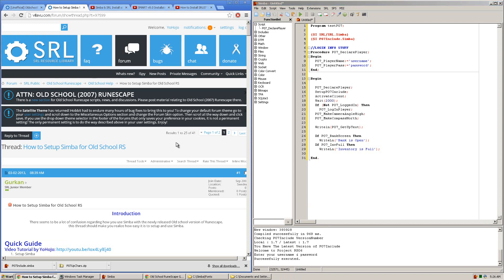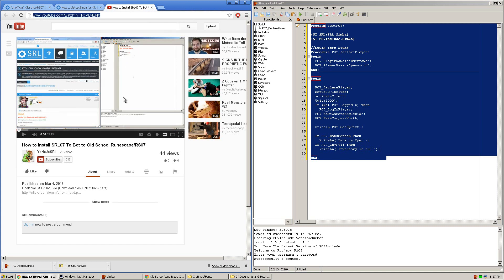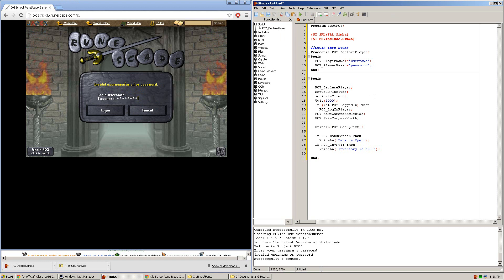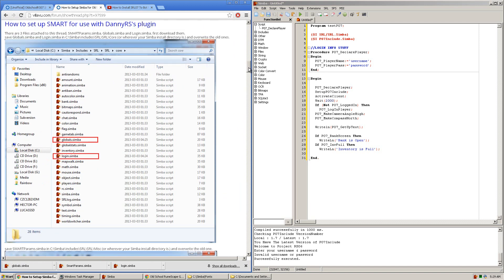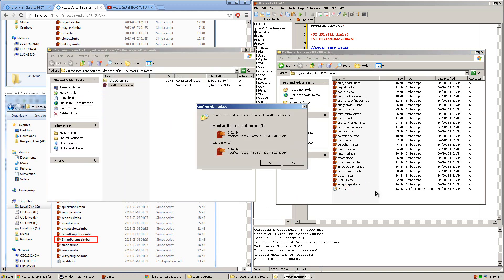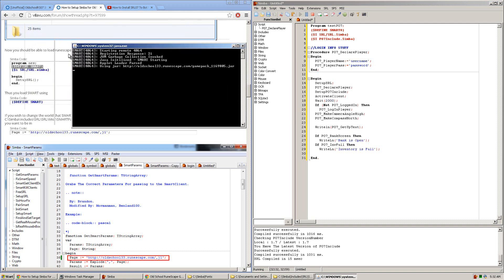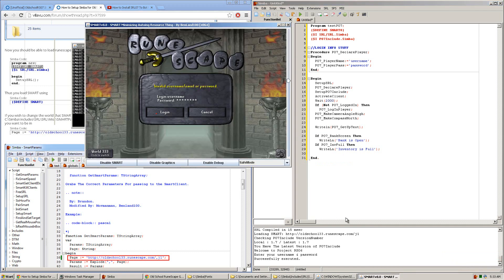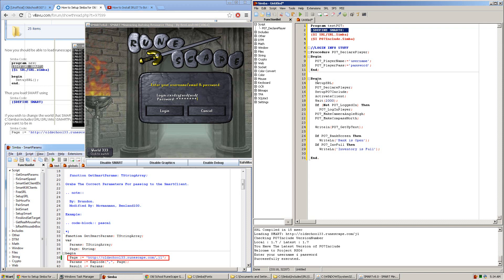[OutDated] How to Setup SMART to load RS07 So You Can MINIMIZE YOUR BOT!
Make sure that you have Simba, SRL, SMART v8.0, and SRL for RS07 all installed properly before following this guide.
If you do not, follow these guides and read their descriptions (in order) to get yourself up to speed.

Happy Botting!
(Remember I do this all for free in my spare time, and I'm a starving college student!)